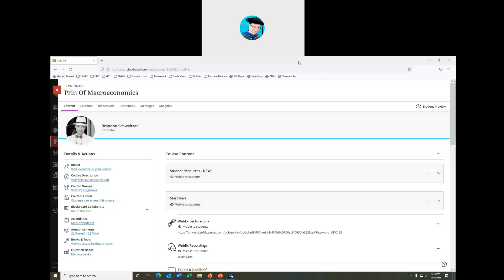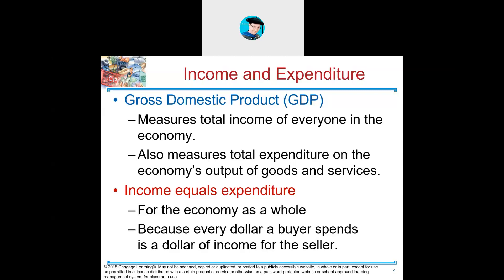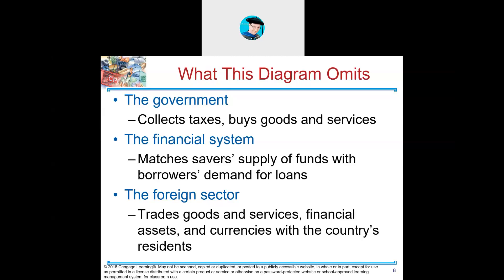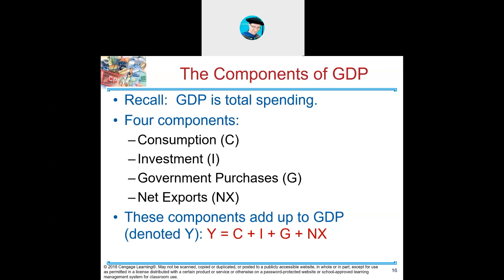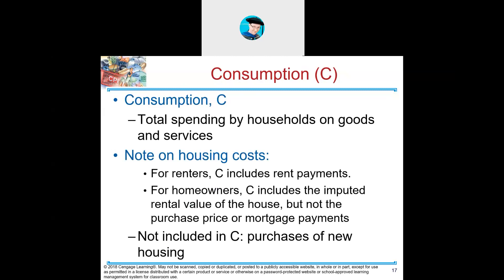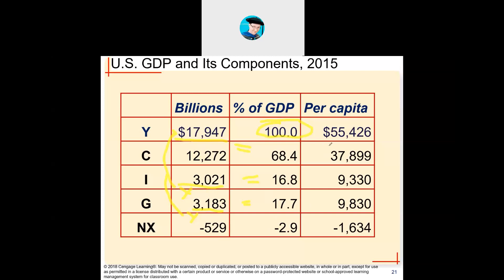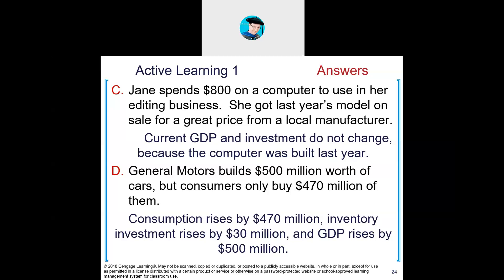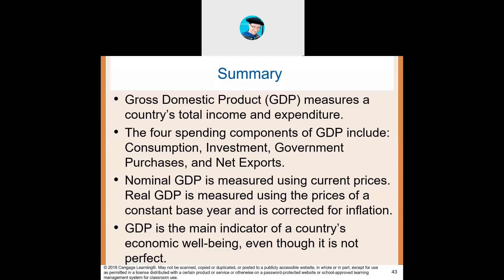Measuring a Nation's Income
This video describes Measuring a Nations's Income through GDP.